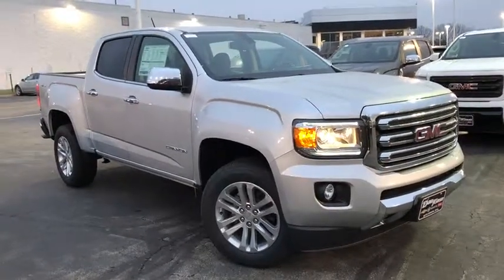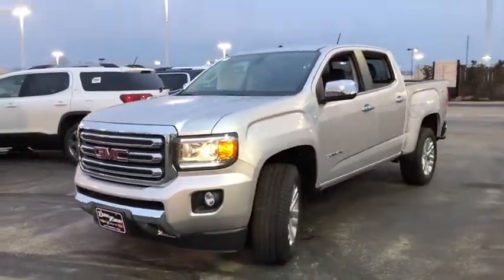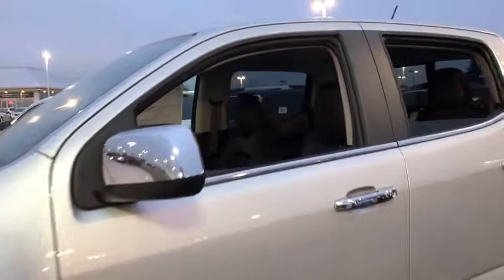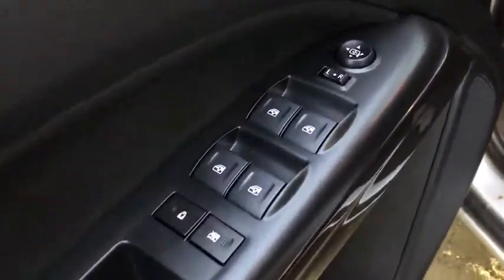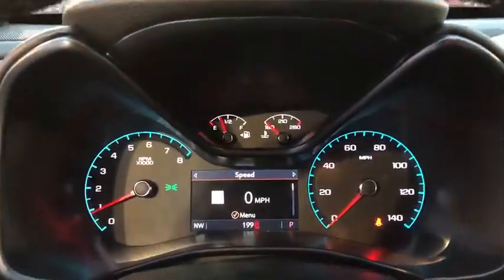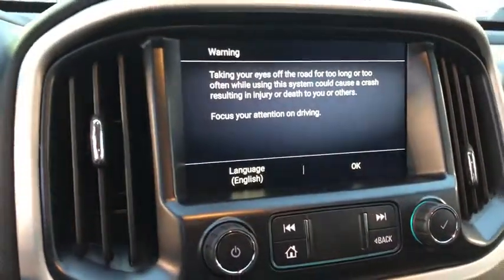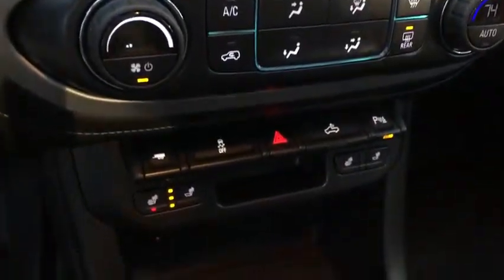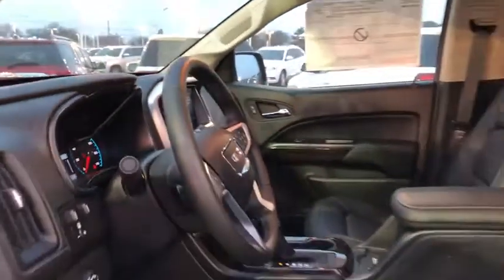2019 GMC Canyon Dublin, Powell, Hilliard, Columbus, Westerville, OH 19C234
Quicksilver Metallic N 2019 GMC Canyon available in Columbus, Ohio at Dan Tobin Buick GMC. Servicing the Dublin, Powell, Hilliard, Westerville, OH area.

Preferred Equipment Group 4LT,Trailering Package,6 Speakers,6-Speaker Audio System Feature,AM/FM radio: SiriusXM,Bose Premium 7-Speaker Audio System Feature,HD Radio,Premium audio system: GMC Infotainment System,Radio data system,Radio: AM/FM w/8 Diagonal Color Touch-Screen,Radio: AM/FM w/8 Diagonal Color Touch-Screen Nav,SiriusXM Radio,Air Conditioning,Automatic temperature control,Rear window defroster,Driver 6-Way Power Seat Adjuster,Power driver seat,Power steering,Power windows,Remote keyless entry,Steering wheel mounted audio controls,Speed-sensing steering,Traction control,4-Wheel Disc Brakes,ABS brakes,Dual front impact airbags,Dual front side impact airbags,Front anti-roll bar,Front wheel independent suspension,Low tire pressure warning,Occupant sensing airbag